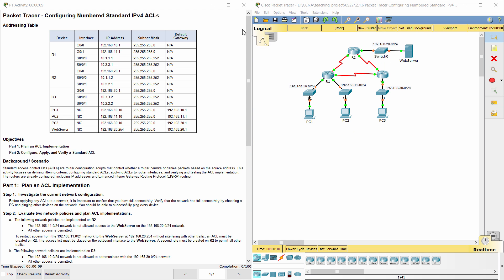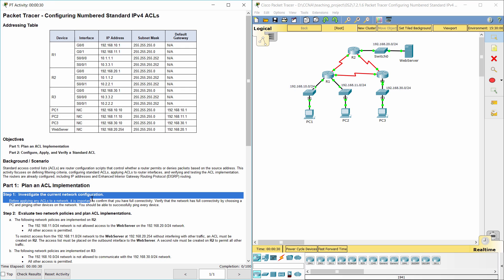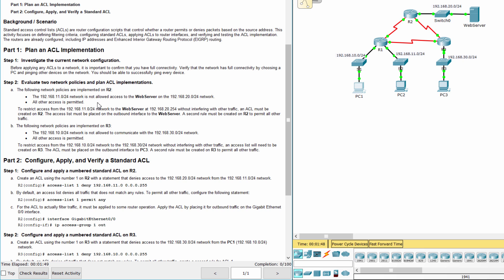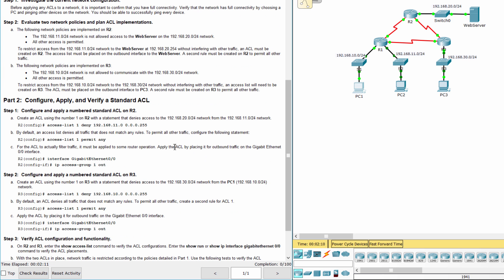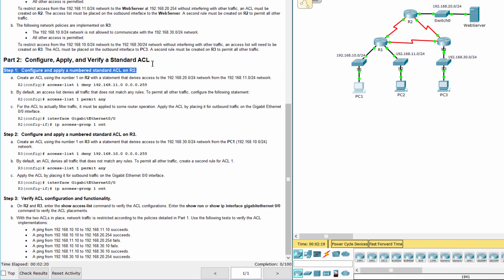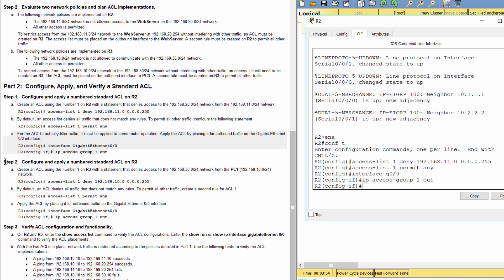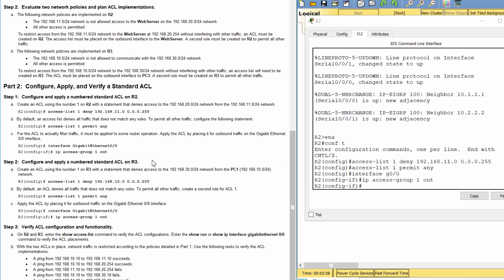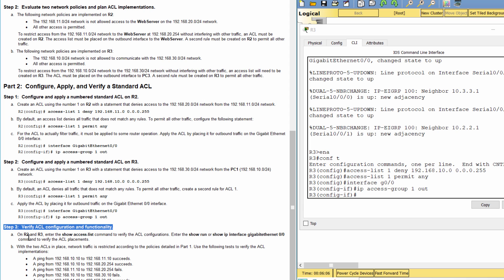[CCNA v6] Packet Tracer 7.2.1.6 Configuring Numbered Standard IPv4 ACLs